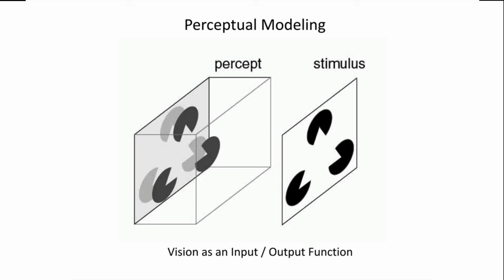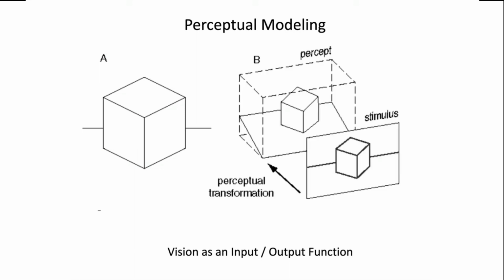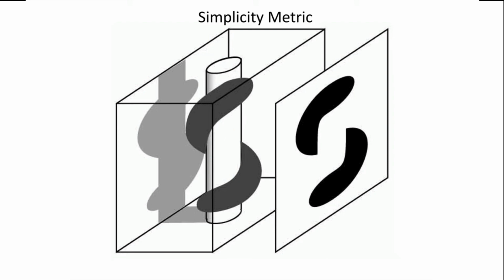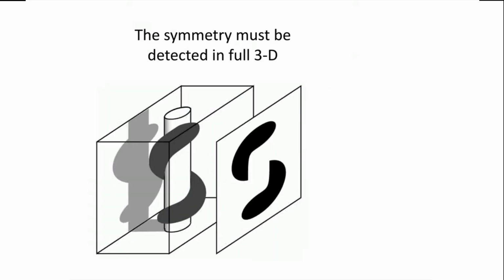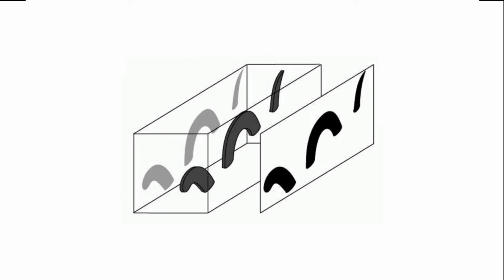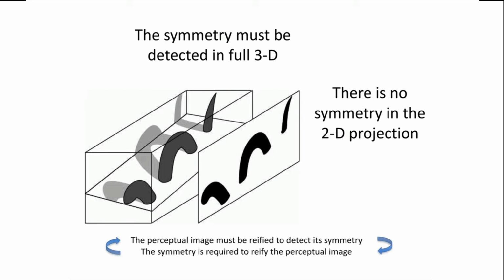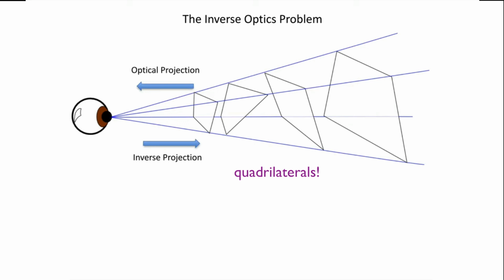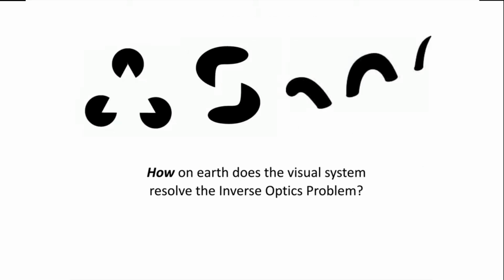Harmonic Gestalt Part 4: Perceptual Modeling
Simple 2-D figures, like Tse’s sea monster (Loch Ness-like), are perceived in 3D by a perceptual transformation based on symmetry (= perception involves construction and interpretation, resulting in reification: we see “things”). How is this done?